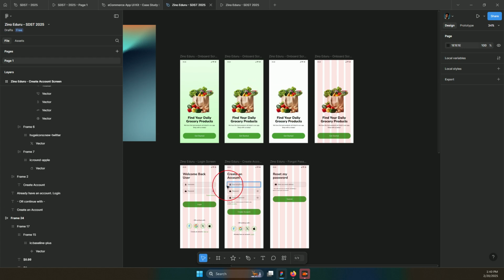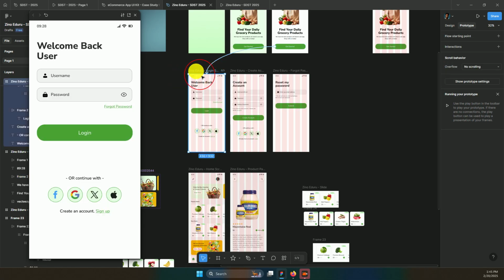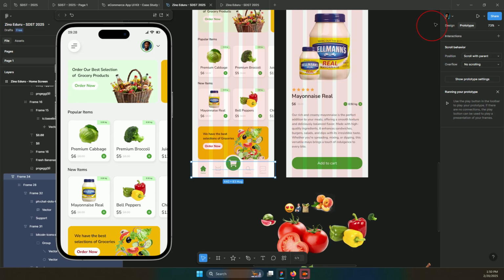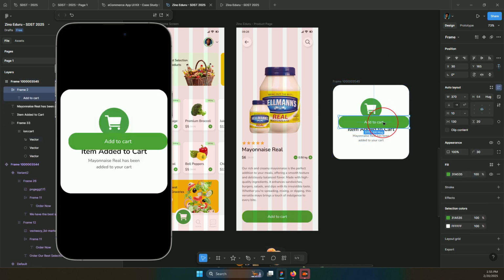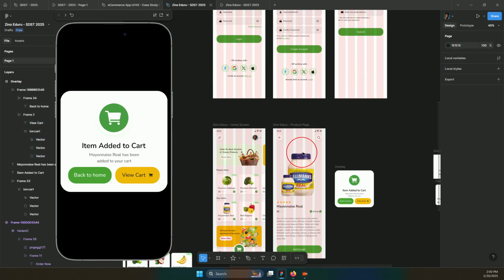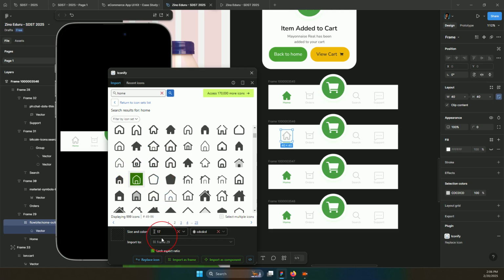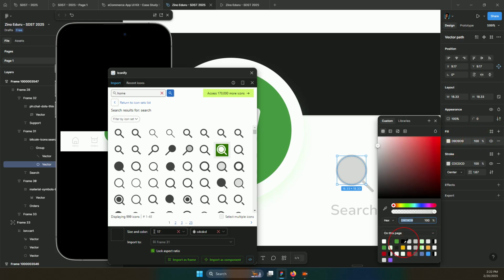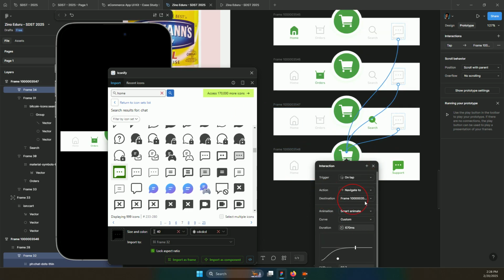UI/UX Design | Module 4.1a | Prototypes